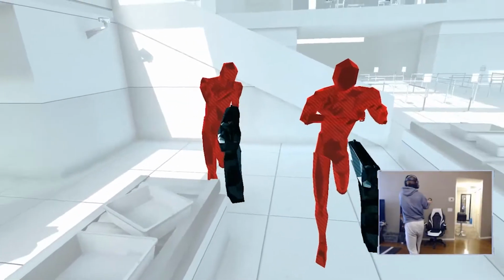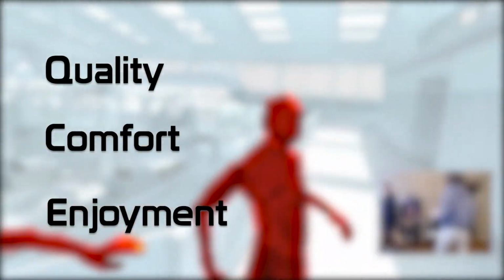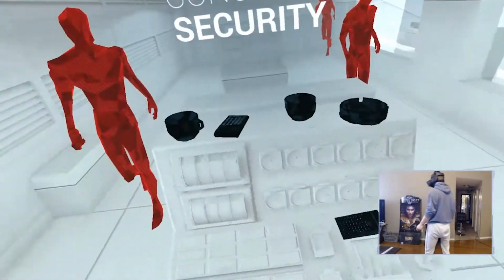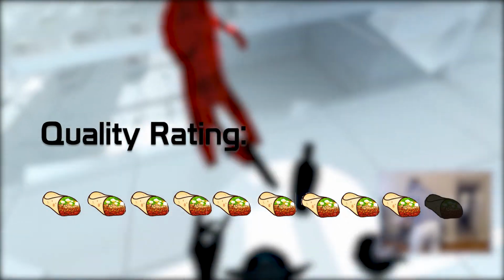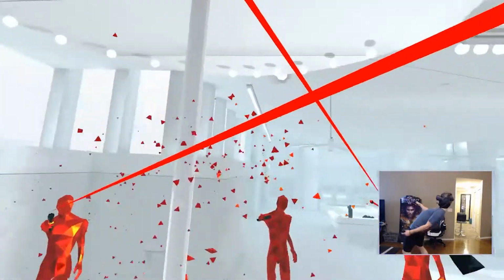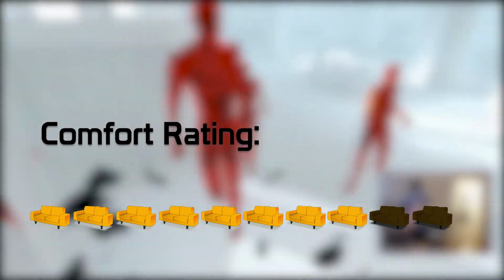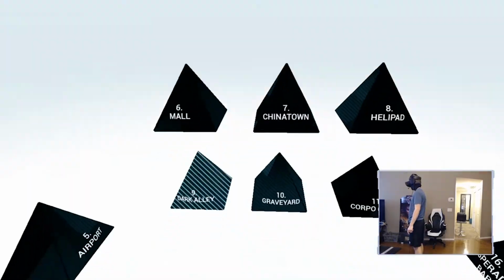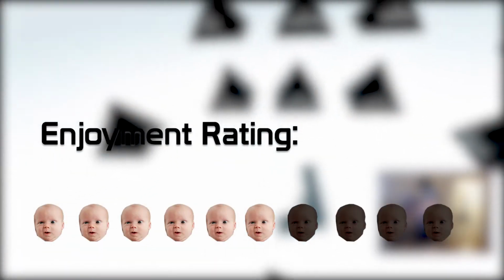SUPERHOT VR Review - Is it worth it?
Hey there, today I go over Superhot VR and whether the game is worth the buy. Should you buy super hot? Will it live up to expectations? I will go over a criteria that analysis quality comfort and enjoyment of superhot vr. I will also give the virtual reality game a score out of 30, and a grade in percentage. I am also open for suggestions on what VR game I should review next. Let me know if theres another game that your questioning if its worth buying.